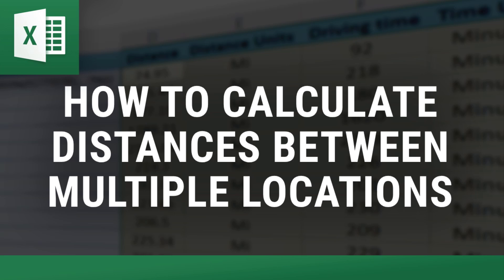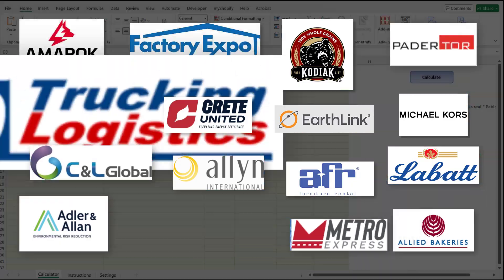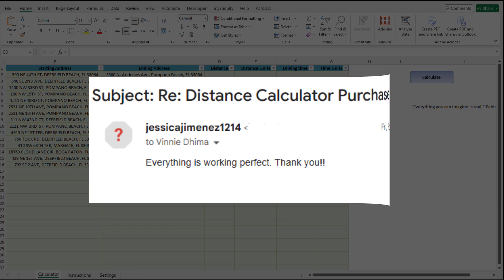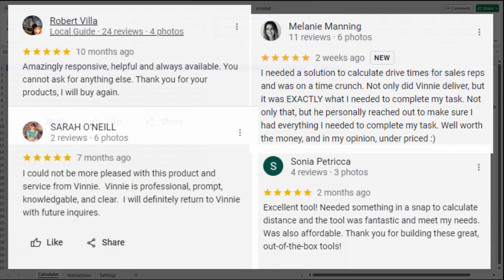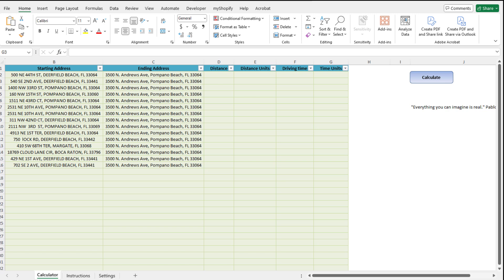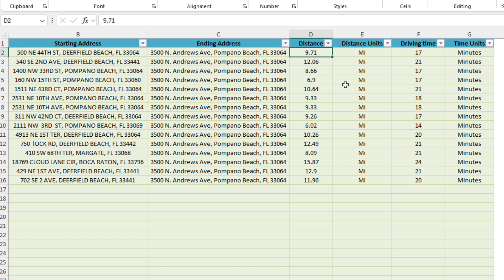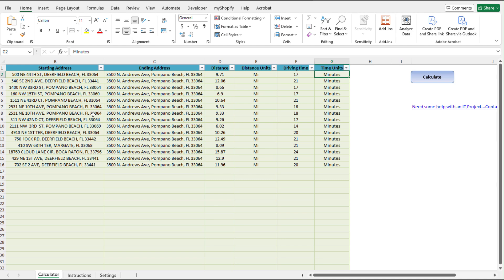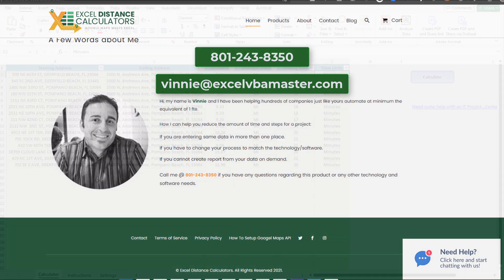How to Calculate Distances Between Multiple Locations in Excel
How to calculate distances between multiple locations using our powerful Excel Driving Distance Calculator. Whether you're planning deliveries, managing routes, or organizing trips, this tool simplifies the process of calculating driving distances directly in Excel.

Learn how to:
✅ Input multiple addresses efficiently
✅ Use formulas to automate distance calculations
✅ Optimize routes for better decision-making

Perfect for logistics managers, small business owners, or anyone needing a quick way to manage location data. Start saving time and effort today with this easy-to-use Excel tool!

00:00 Intro About Excel Distance Calculators
00:15 EDC Clients and Reviews
01:43 How the Driving Distance Calculator Works